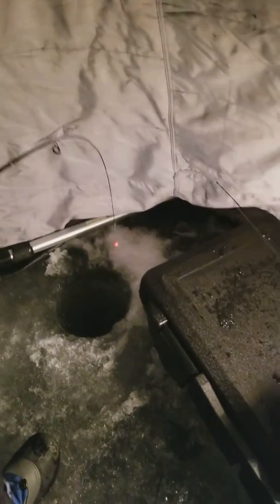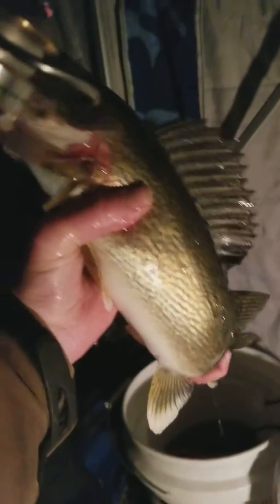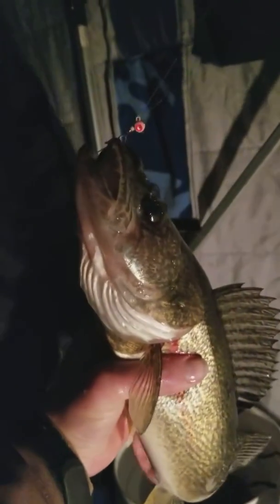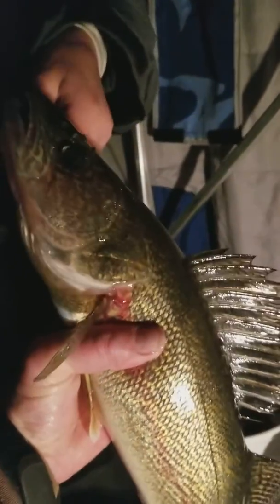Nice eye on JT Panfish Snare®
Walleye Willie caught a nice walleye this weekend using a pink Danlure on a Panfish Snare® from JT Outdoor Products.  We will add a link to purchase in the comments below.